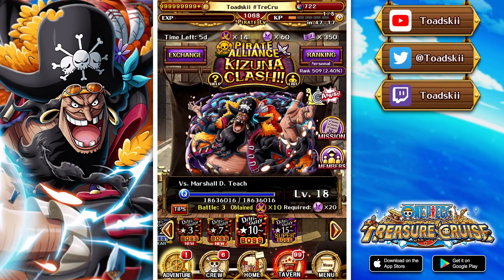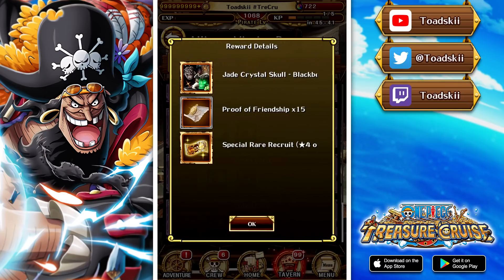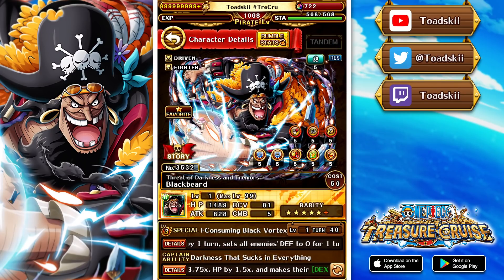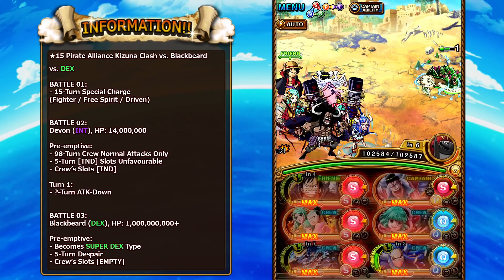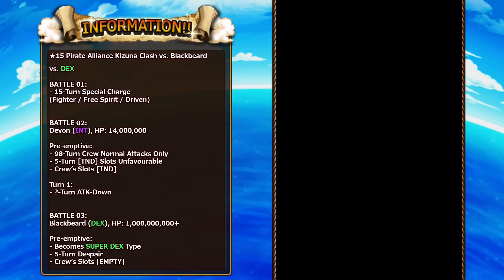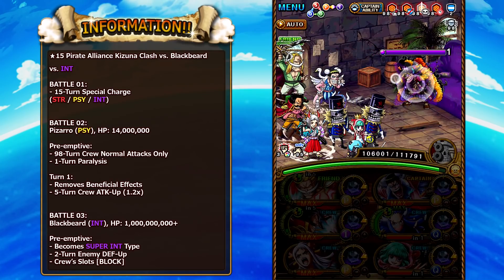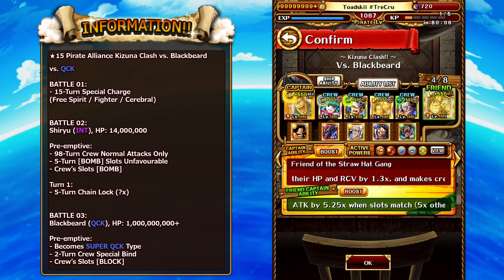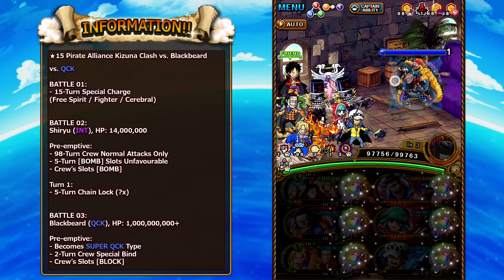★15 SUPER BOSS vs. BLACKBEARD! 5 BILLION DAMAGE?! Beating All Variations!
Timestamps:
0:00 - Intro & Blackbeard Unit Breakdown
4:03 - Super DEX Boss
6:58 - Super INT Boss
9:44 - Super QCK Boss

Angel Nuno
Bruno Acosta
Cody Swinimer
Divinereigns
Dylan Allman
fid0w
gabe martin
jeremiah freeman
Jeremy
Karissa Thomas
Karl Roy
Mira☆
NakkiPeruna
Raphael Burgstaller
Reynathan Dozal
ST1TCH
Sir Pentious
Snake_Doctor
TheLordShiro
Unhol1dk
Zaki Sakakini